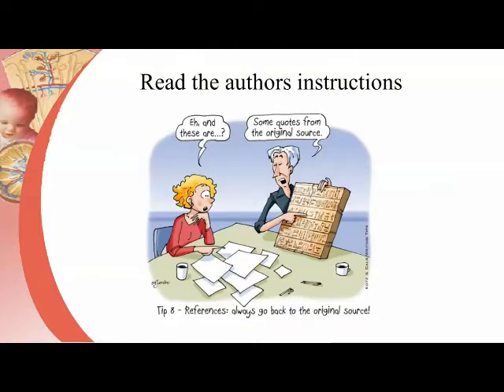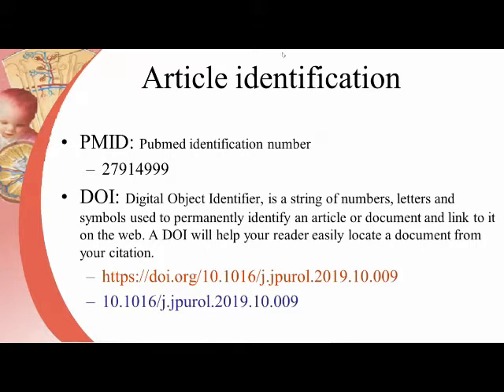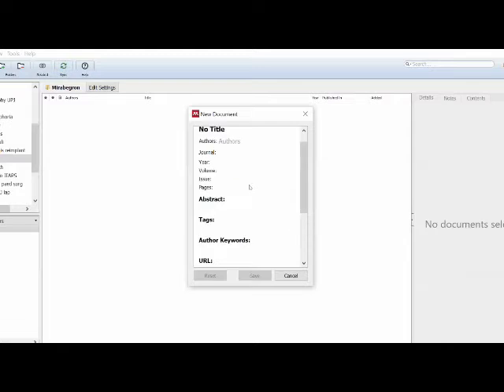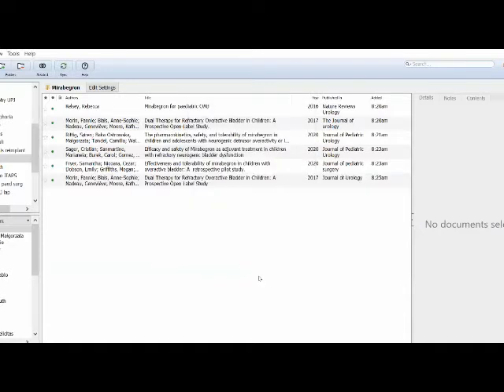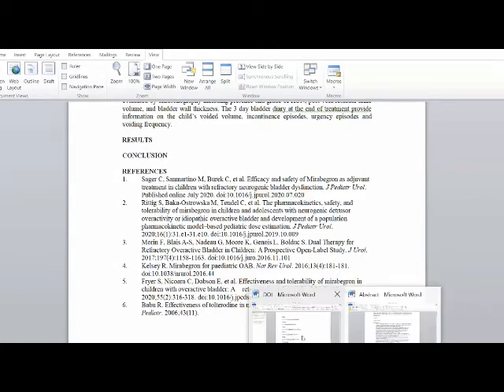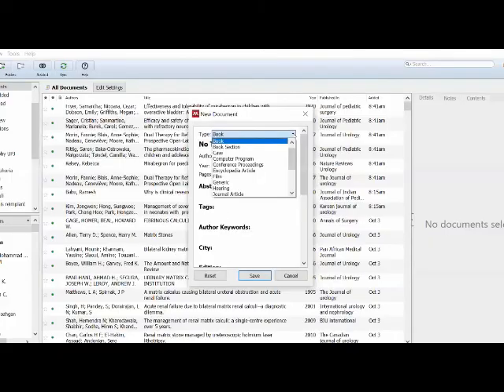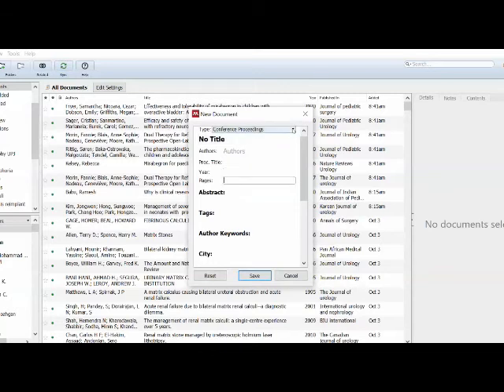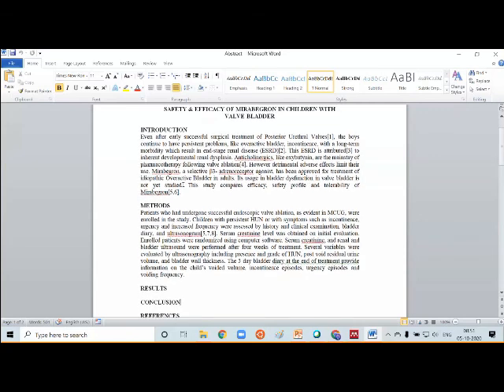IGICH Academic Series - Collating Reference and Citation management -by Dr.Ramesh.Babu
This is a part of IGICH Academic Series, which is a set of recordings of our online academic programs.

This is an excellent talk by Prof. Dr. Ramesh Babu from Chennai  focusing on importance of collating reference and citation management and the use of mendley plugin  and types of reference  and citation styles and how to effectively incorporate in  an article